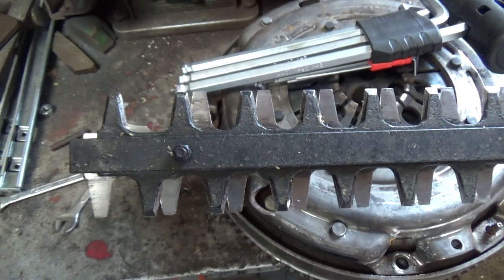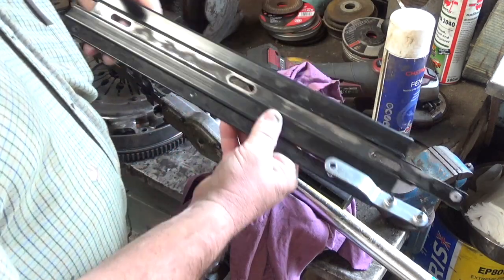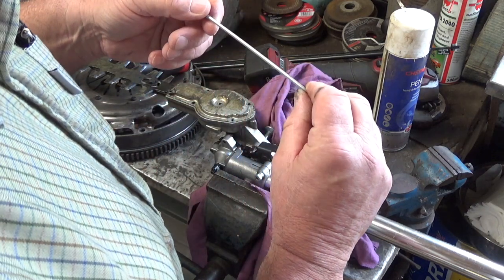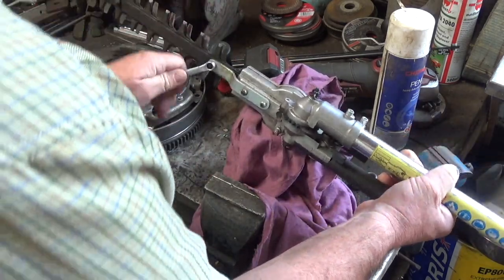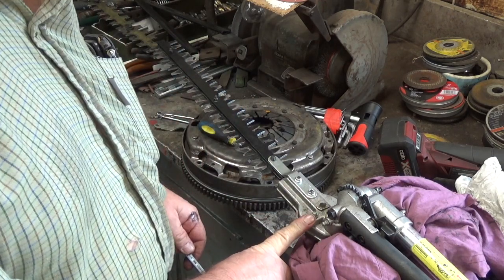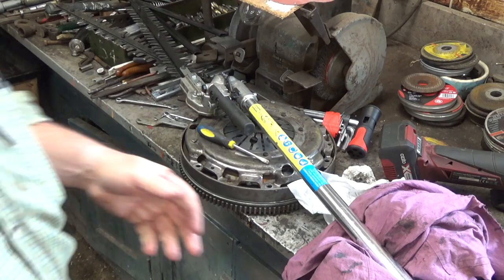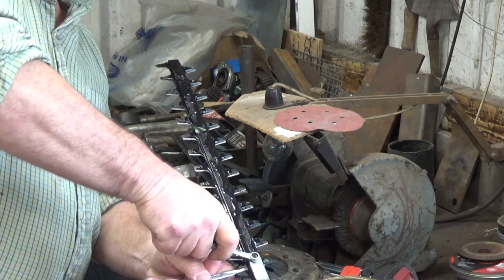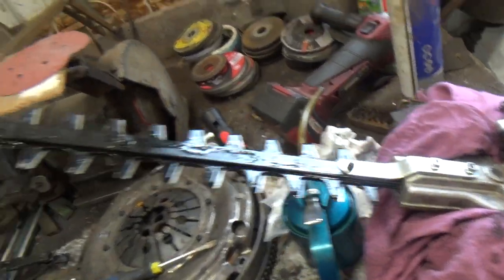Hedge Trimmer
This video is about replacing a Hedge Trimmer cutting blade.